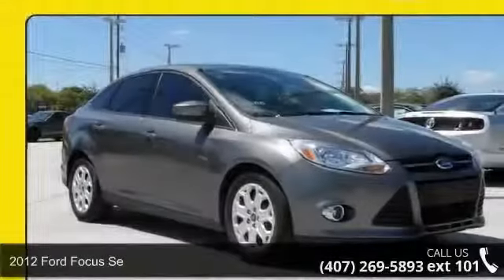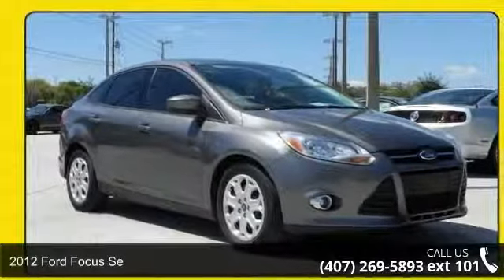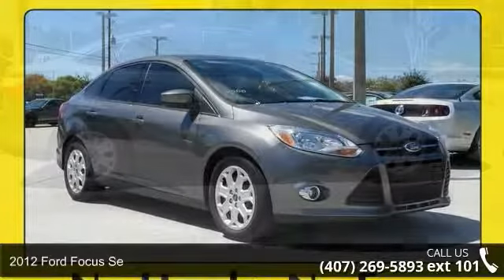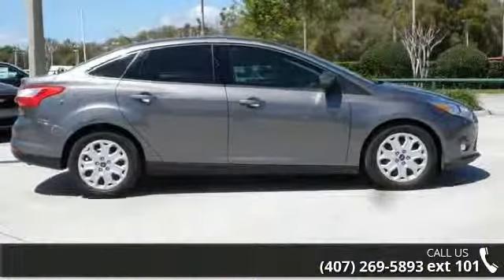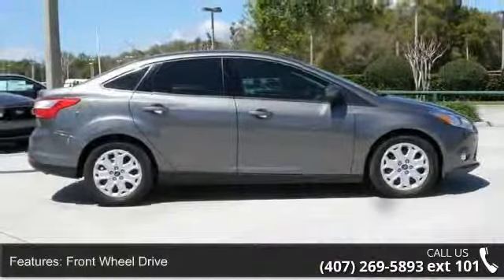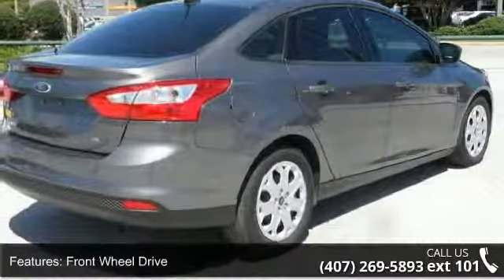2012 Ford Focus SE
Focus SE, Sedan, Cruise Control, and ONE OWNER.  FORD CERTIFIED PRE-OWNED, LOW APR FINANCING, NO HIDDEN FEES!  Ford Certified Pre-Owned means you not only get the reassurance of a 12Mo/12,000Mile Comprehensive Warranty, but also up to a 7-Year/100,000-Mile Powertrain Limited Warranty, a 172-point inspection/reconditioning, 24/7 roadside assistance, trip-interruption services, rental car benefits, and a complete CARFAX vehicle history report. Are you still driving around that old thing? Come on down today and get into this terrific 2012 Ford Focus! Insurance Institute for Highway Safety 2012 Top Safety Pick. This wonderful Focus is the one-owner car with everything you'd expect from Ford, and THEN some. JUST ADD TAX! AT MULLINAX THERE ARE NO DEALER FEES. THAT SAVES YOU $800 OVER OUR LARGEST COMPETITORS EVERY DAY!